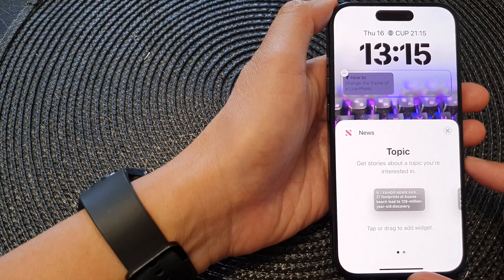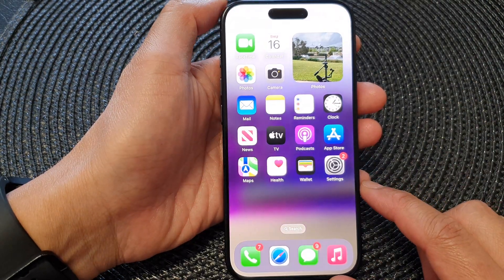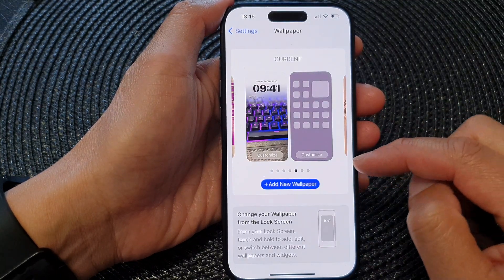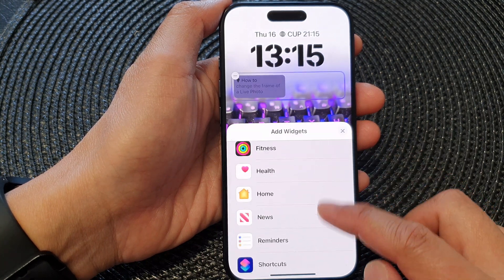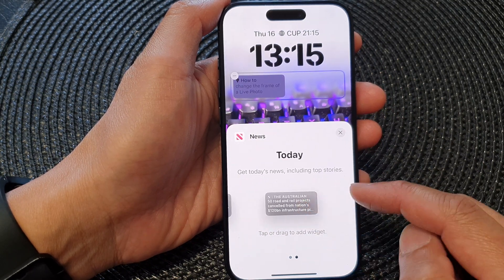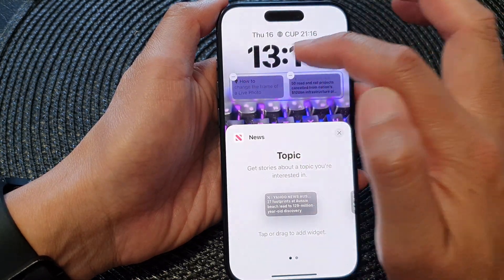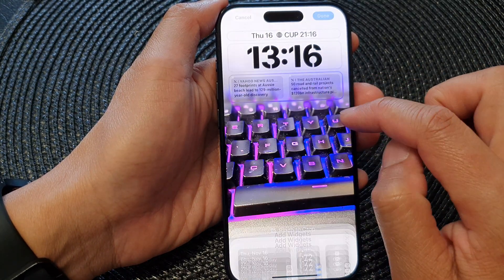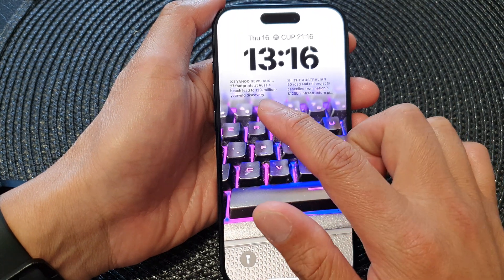iPhone 15/15 Pro Max: How to Add The News Widget To The Lock Screen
Learn how you can add the news widget to the lock screen on the iPhone 15 / 15 pro / 15 plus.